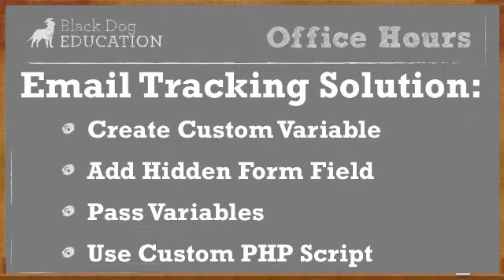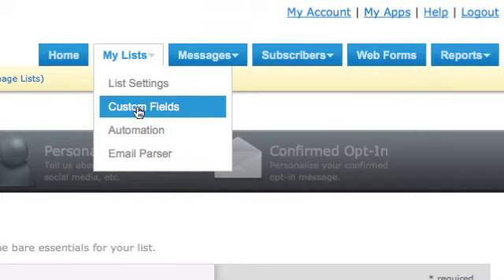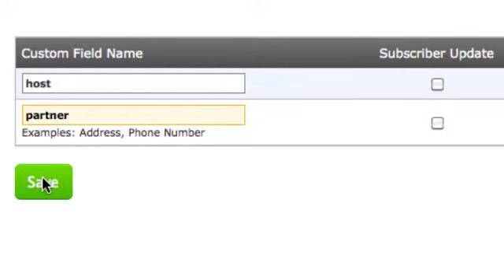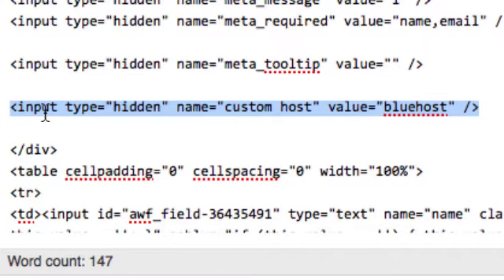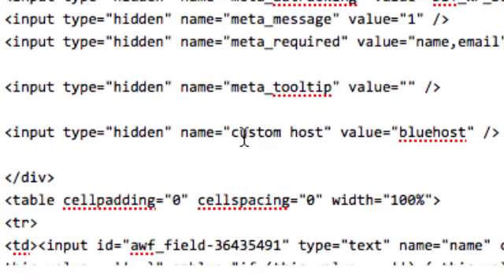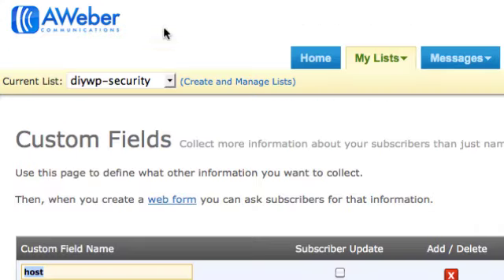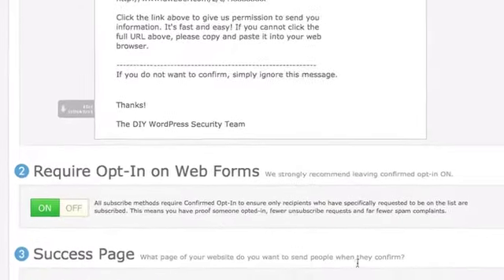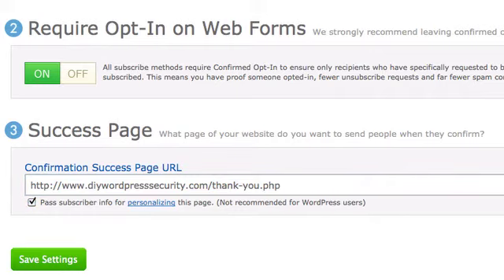How To Create Custom AWeber Thank You Pages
If you want to snag the PHP code in this video, jump on over

Welcome again to Office Hours, where you can pick our brains on topics ranging from web development, SEO, social media, and more!

This week we received a fabulous question from Kim:

How can I customize my AWeber thank you pages, while still keeping subscribers on the same list?

Join us for this week's installment of Office Hours, where Mike explains how to send AWeber subscribers to different thank you pages, while still keeping them on the same list with minor customization.